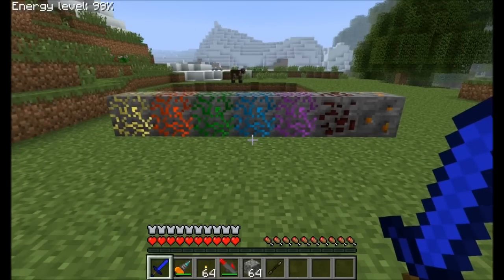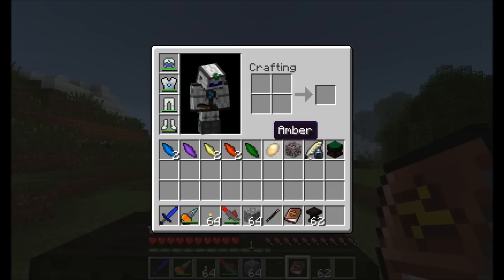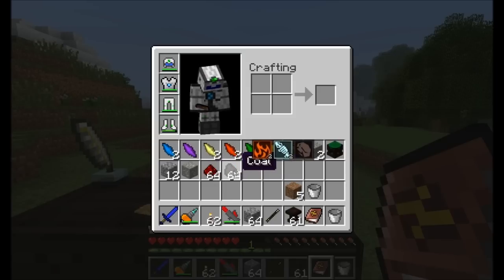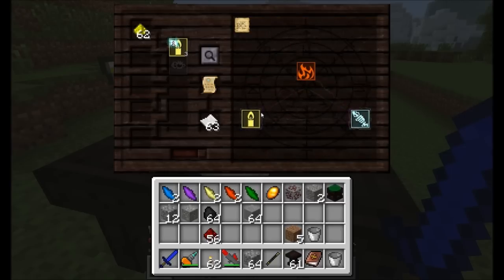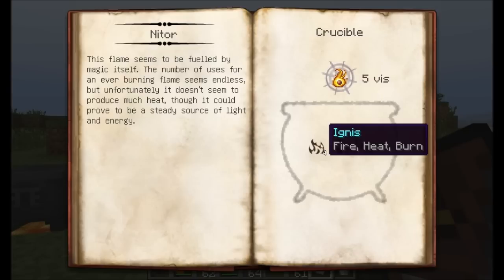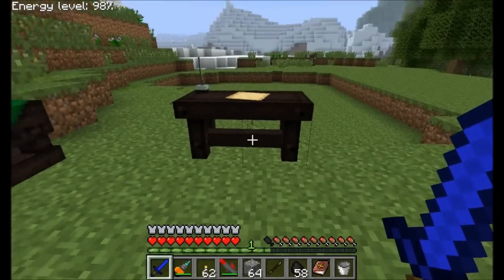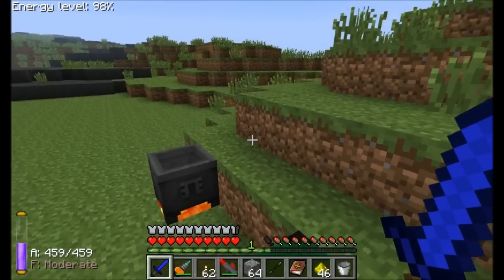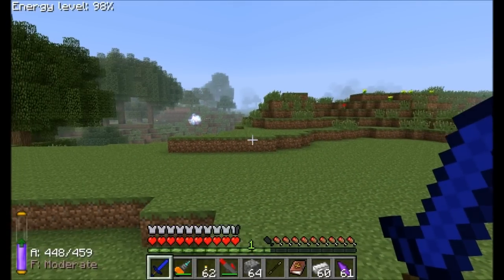Mod Spotlight - Thaumcraft 3 Part 1